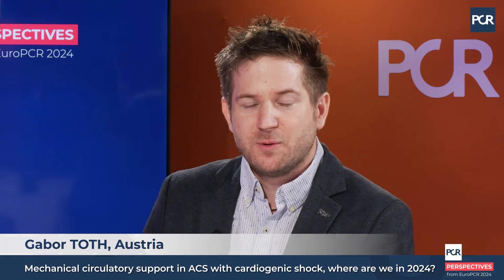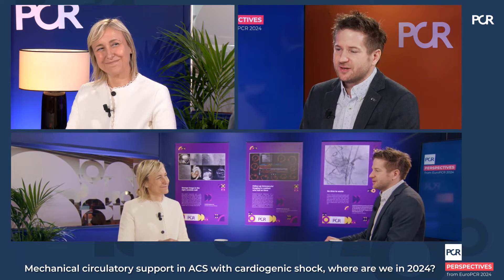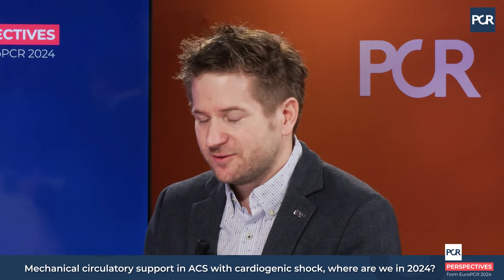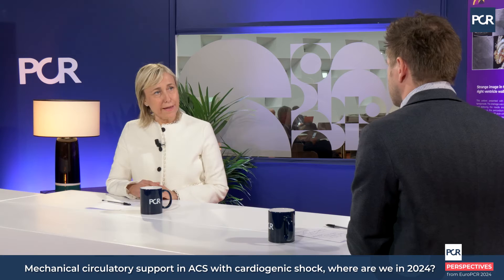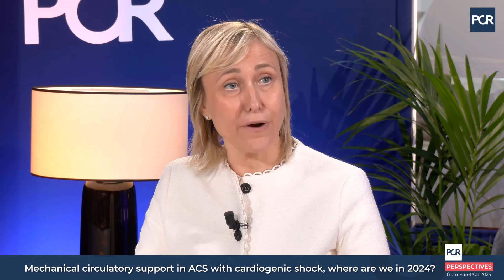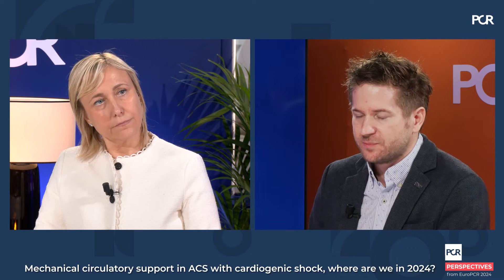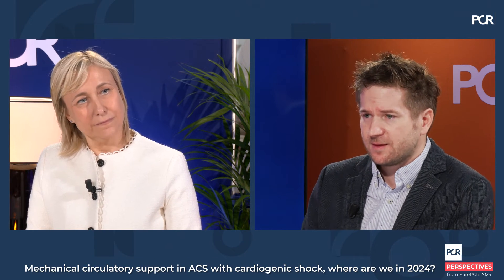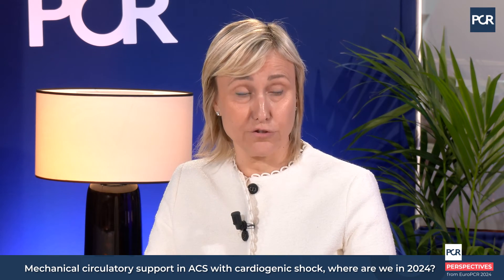Mechanical circulatory support in ACS with cardiogenic shock: where are we in 2024 - EuroPCR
In this europcr 2024 interview, Alaide Chieffo and Gabor Toth discuss mechanical circulatory support in cardiogenic shock and myocardial infarction. They address the ECLS-SHOCK trial's lack of benefit from prophylactic ECMO, stressing improved patient selection and timing. They contrast this with the DanGer Shock study, where precise patient selection and early intervention led to positive outcomes. They emphasize how these findings can inform daily practice, focusing on patient selection, timing, and a multidisciplinary approach.